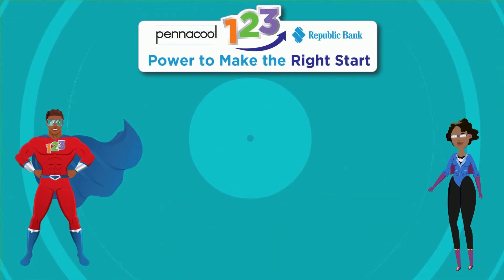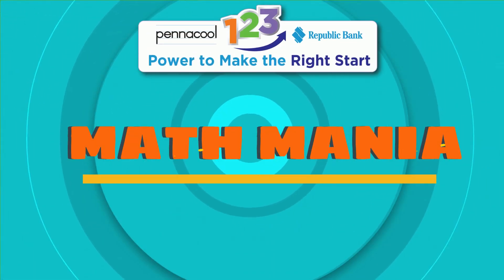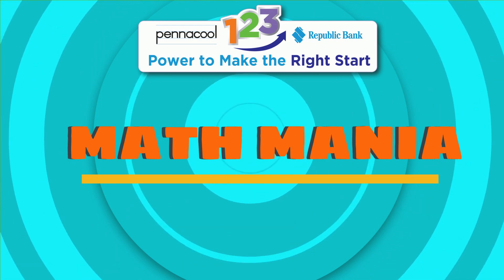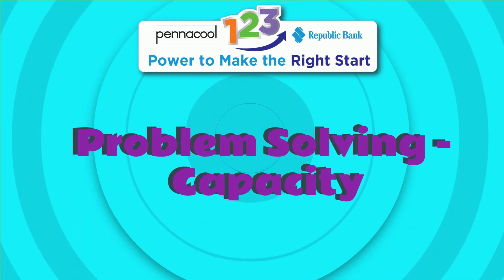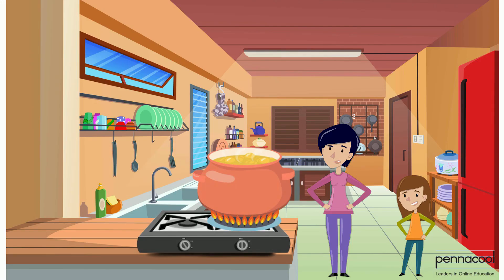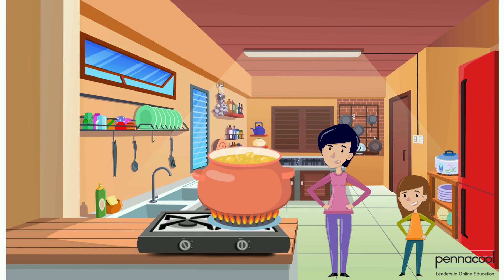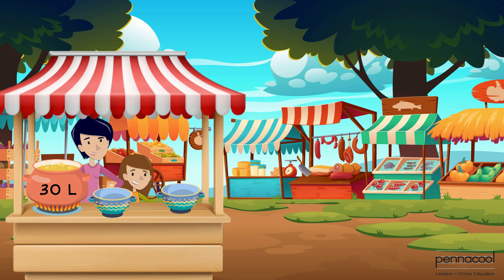Solve Problems Involving Capacity (Std 1) - pennacool.com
Join Captainess 123 as she helps us solve problems involving capacity.

Problem Solving - Capacity - Standard 1

Log on to pennacool.com 123 Math & Language Arts Platform to access:
- FREE
- Self-correcting
- Curriculum aligned exercises
- Immediate Feedback